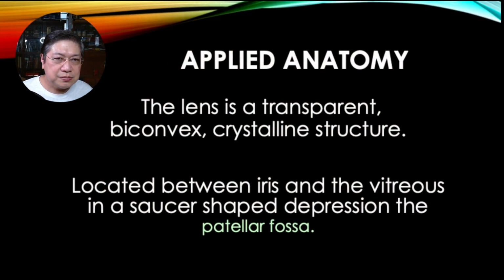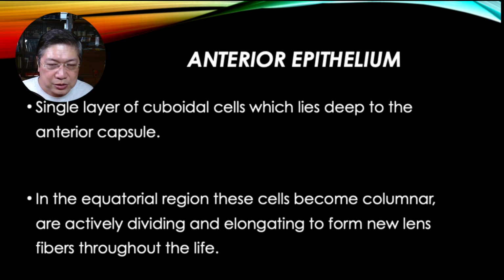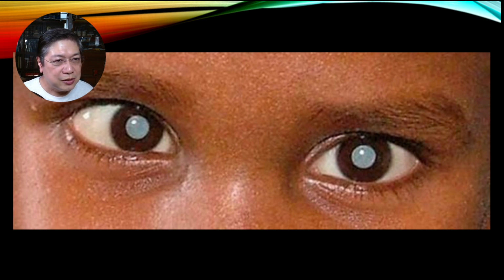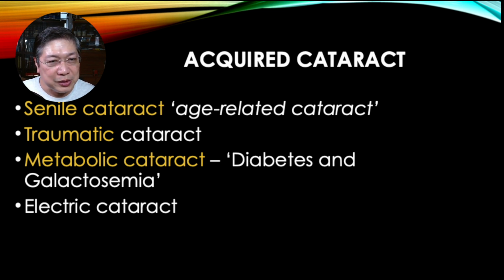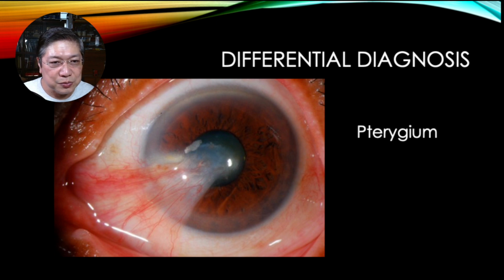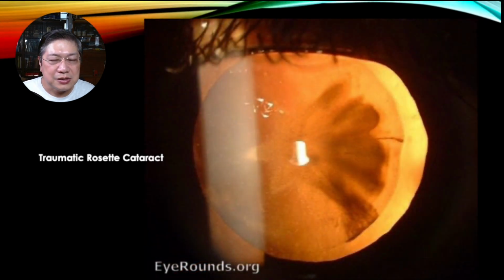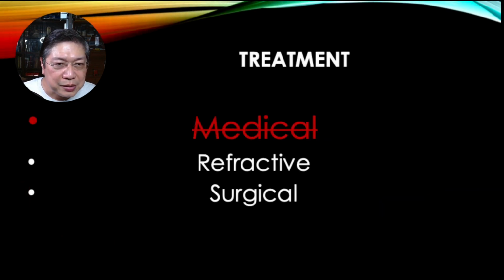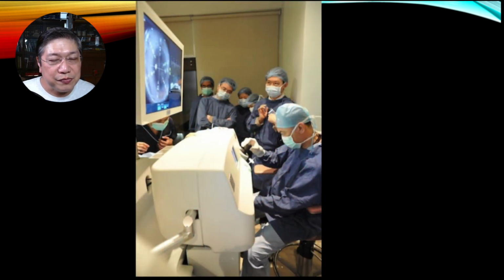Lecture Cataracts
Lecture on Cataracts: applied anatomy, definition, symptoms, diagnosis, differential diagnosis, and treatment.